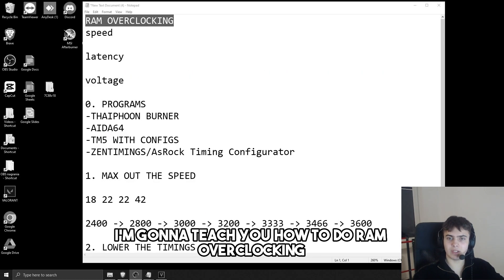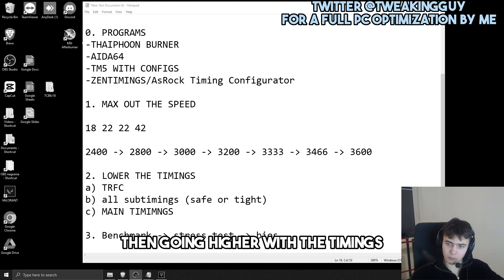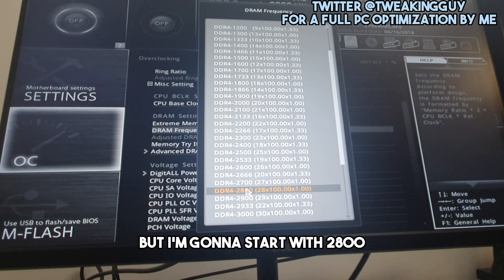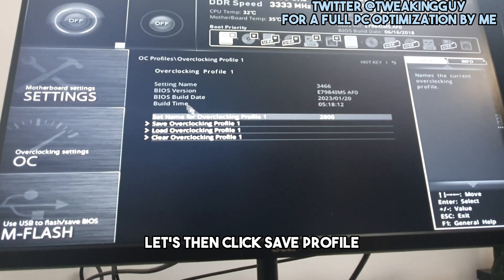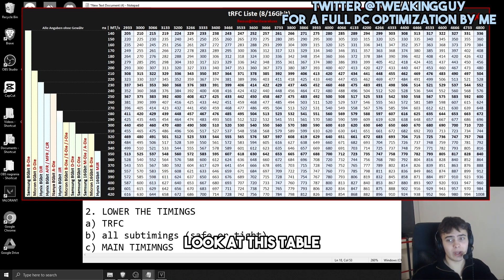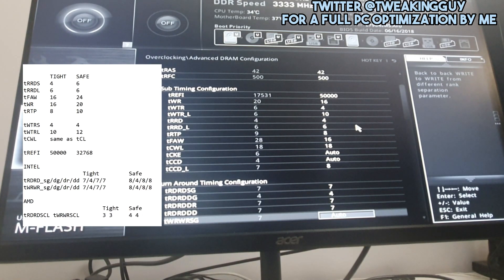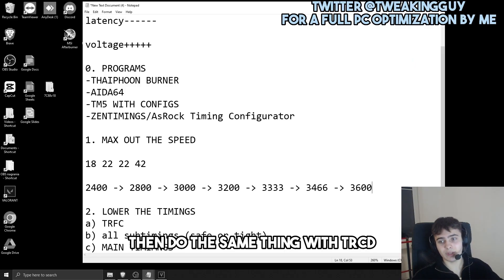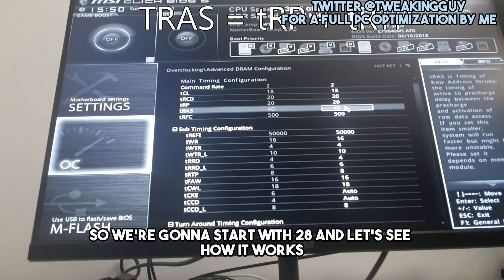THE ONLY RAM OVERCLOCKING GUIDE THAT REALLY WORKS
Thaiphoon Burner:
can't give the link
AIDA64:

Remember guys, everything at your own risk!